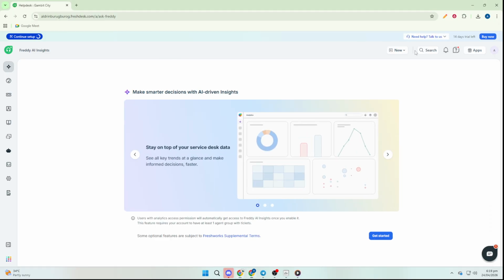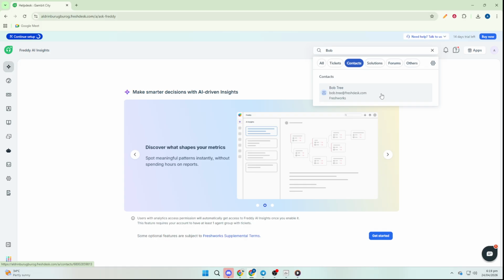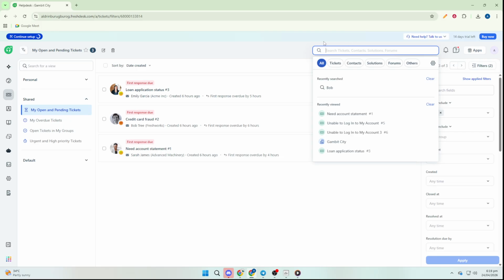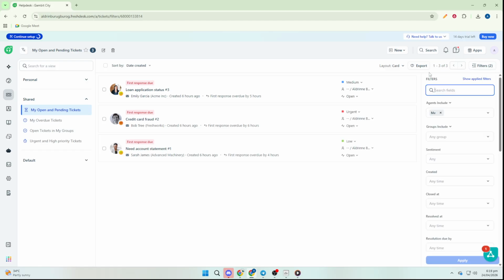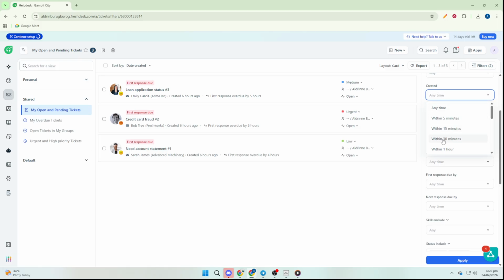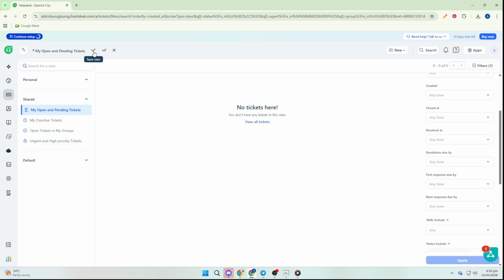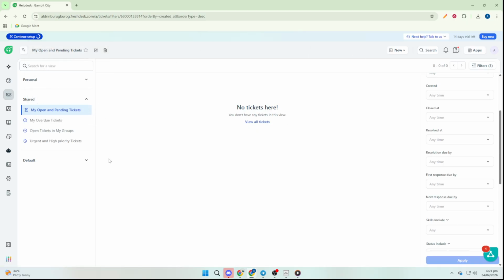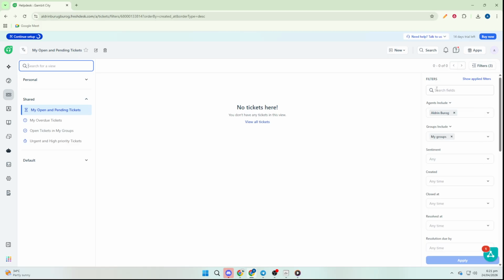How To Use The Freshdesk Search And Filter Options (Easy Guide 2026)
In This Easy Freshdesk Tutorial, You’ll Learn Exactly How To Use The Freshdesk Search And Filter Options In 2026. Whether You’re Managing Large Volumes Of Tickets, Finding Customer Information, Or Improving Workflow Efficiency, This Guide Covers Everything You Need To Know.

We’ll Walk Through Searching Records, Applying Filters, Organizing Results, And Finding Information Faster Inside Freshdesk.

🔹 What You’ll Learn:
-How To Use Freshdesk Search Features To Quickly Locate Tickets, Contacts, Companies, And Records
-How To Apply Advanced Filters To Narrow Results Based On Status, Priority, Agent, And More
-How To Improve Productivity By Finding Customer Information Faster Across Your Workspace
-How To Search Historical Support Conversations And Access Important Customer Records Efficiently
-How To Organize Ticket Views Using Custom Filters And Saved Search Configurations
-How To Reduce Time Spent Navigating Through Large Volumes Of Customer Support Data
-How To Improve Team Efficiency Through Better Search And Information Management Practices
-How To Use Filtering Options To Monitor Specific Workloads And Operational Metrics
-Common Mistakes Users Make When Searching For Information And Managing Ticket Queues
-Best Practices For Organizing Data And Improving Workflow Efficiency Using Freshdesk Search Tools

💡 Pro Tip: Create Frequently Used Filters For Common Tasks And Reporting Needs. Saved Filters Can Significantly Reduce The Time Required To Locate Important Information.

By The End Of This Video, You’ll Know Exactly How To Use The Freshdesk Search And Filter Options In 2026. You’ll Also Understand How To Navigate Large Customer Support Environments More Efficiently.